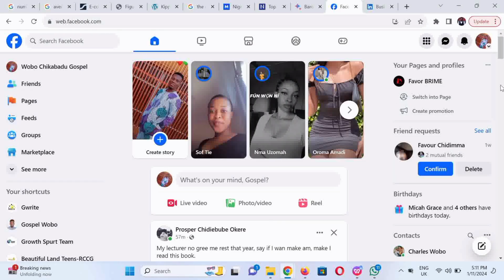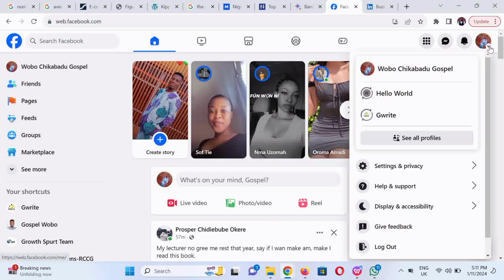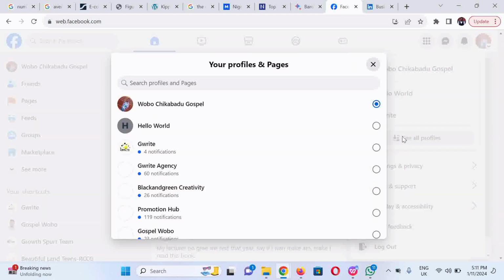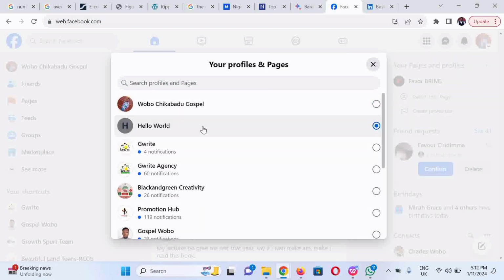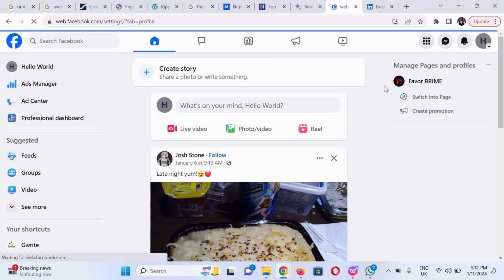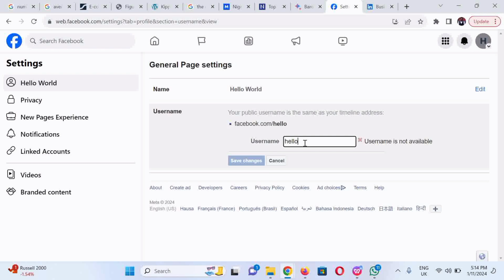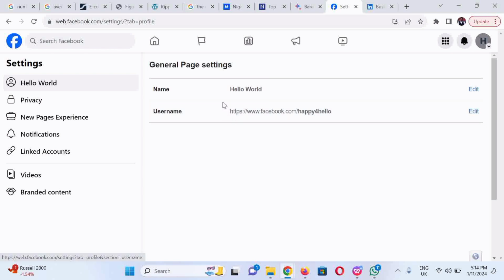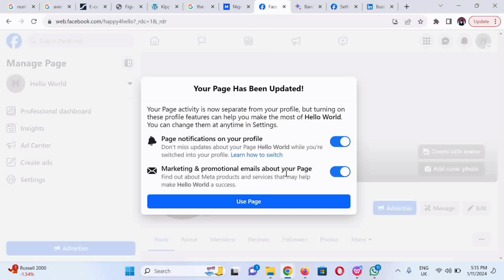How to edit Facebook page link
Editing Your Facebook Page Link - Quick and Easy Guide

Intro: In today's tutorial, we'll walk you through the simple process of editing your Facebook Page link.

Whether you're refining your online presence or customizing your brand, updating your Page link is a key step.

Let's dive into the steps to make this process a breeze!

Do well to watch the video till the end to master how to change or setup a Facebook page username

Recap: This video covers How to edit Facebook page link